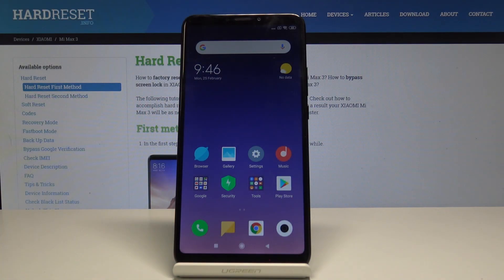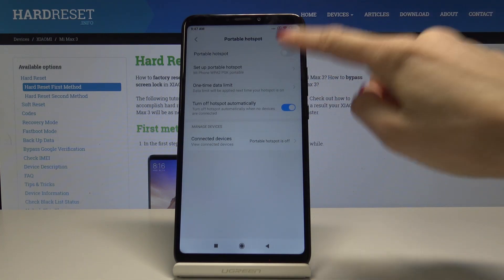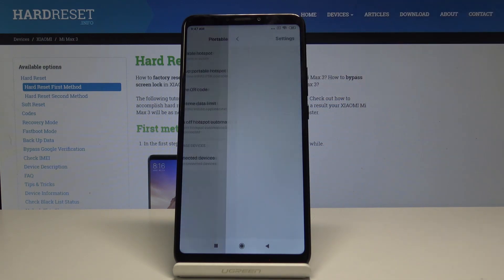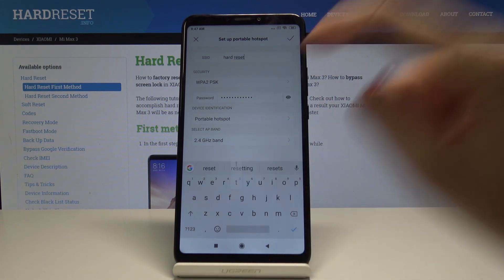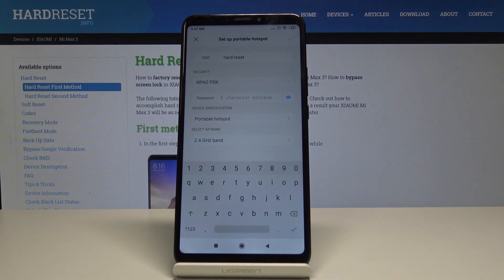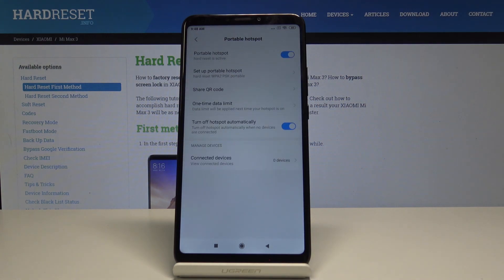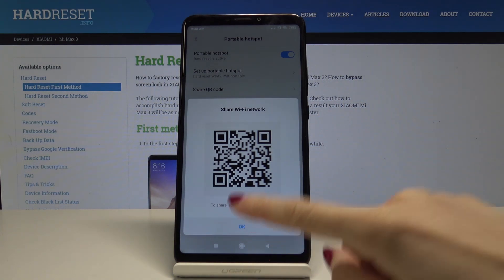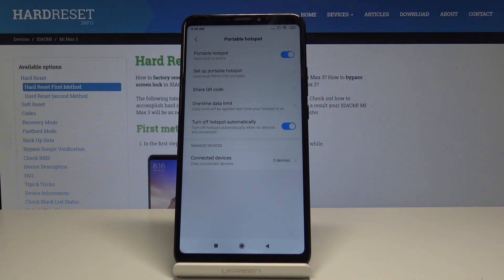How to Enable Portable Hotspot in XIAOMI Mi Max 3 - Set Up Mobile Data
Let’s watch this valuable video tutorial to create Wi-Fi hotspot in your Xiaomi device in order to share mobile data with other devices. Get into network settings to enable Wi-Fi hotspot and also configure your mobile hotspot by choosing the network name, security type and password.

How to create a mobile hotspot in XIAOMI Mi Max 3? How to turn on the portable hotspot in XIAOMI Mi Max 3? How to share Wi-Fi in XIAOMI Mi Max 3? How to allow portable hotspot in XIAOMI Mi Max 3? How to set up a portable hotspot in XIAOMI Mi Max 3? How to configure hotspot on XIAOMI Mi Max 3?